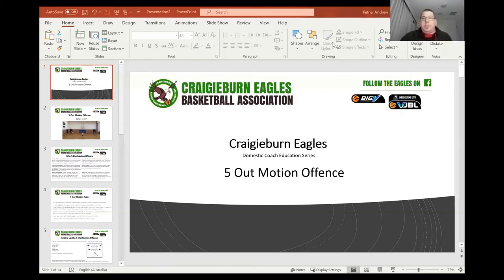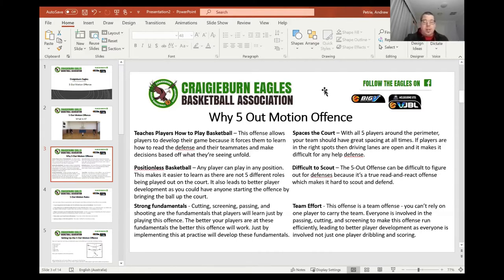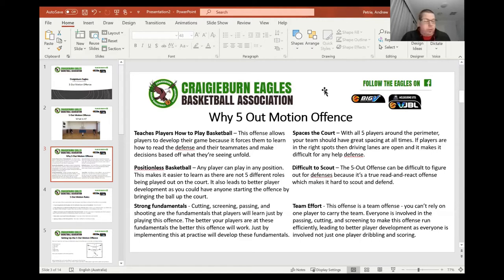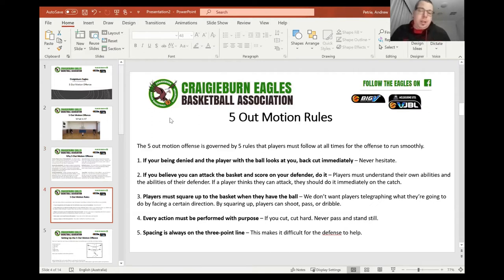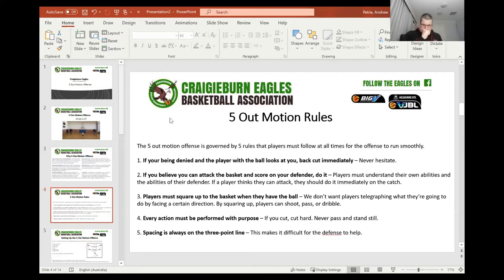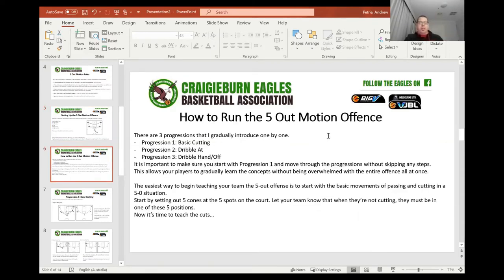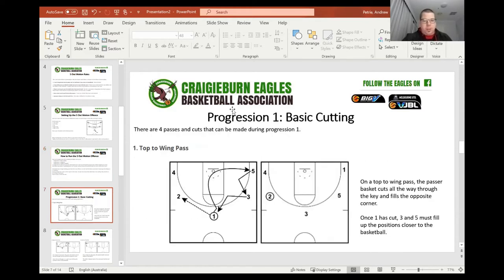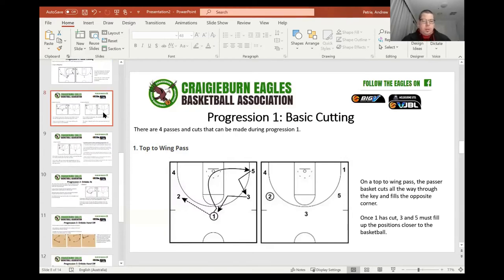CBA Domestic Coach Education Series #7 - Movement and Motion Offense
Session #7 - Moving when your team has the ball (Motion Offense)

Drew Petrie will host a session based on teaching your players how to find and use space on the court when your team has the ball.

Due to a recording problem, the session was not recorded. We have provided the audio copy for your playback. We apolagise for the inconvenience and please let us know if you need any clarification with the concepts covered.

Lachlan Stokan
Director of Coaching